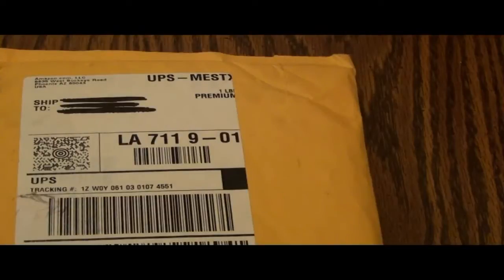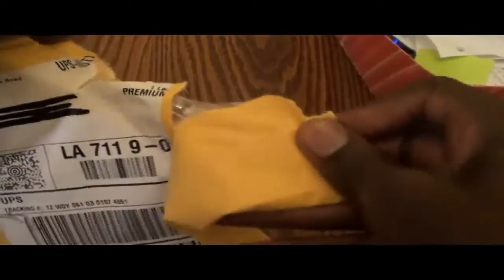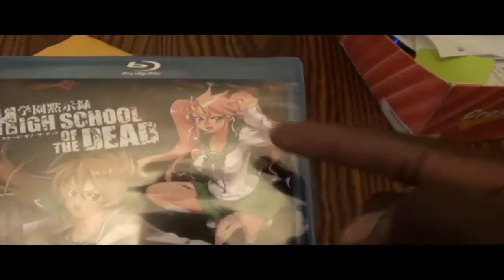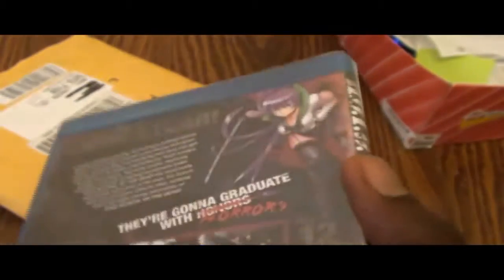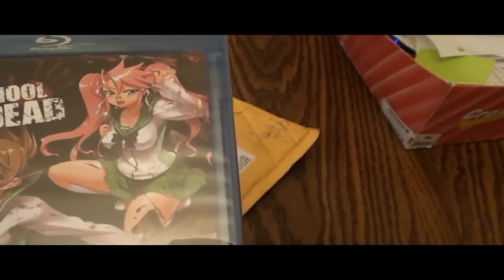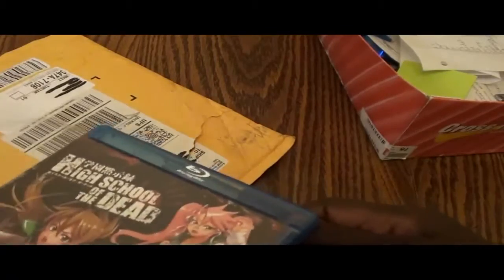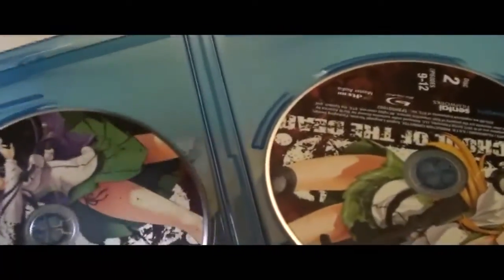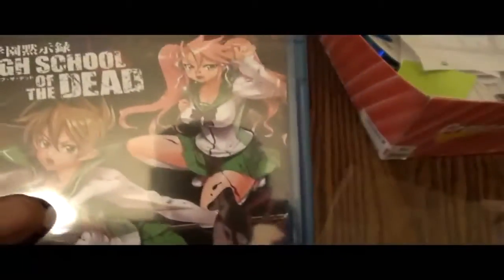Highschool of the Dead Blu-Ray "Unboxing/Review"